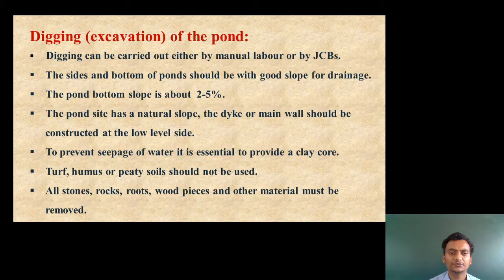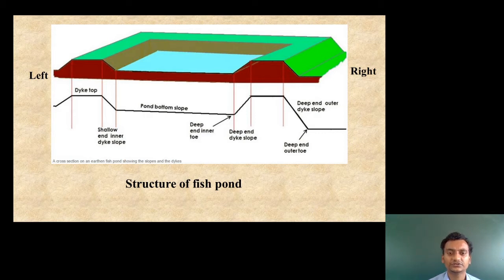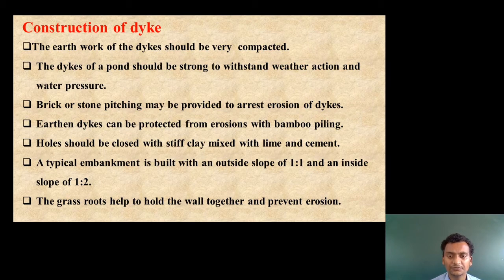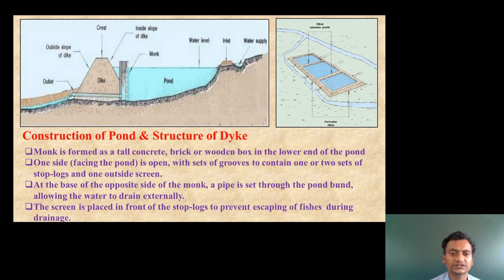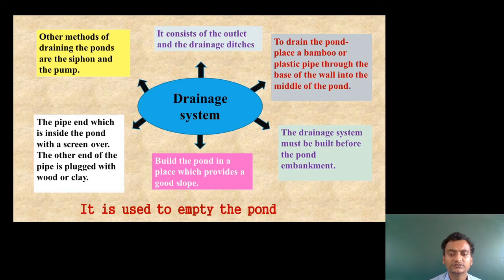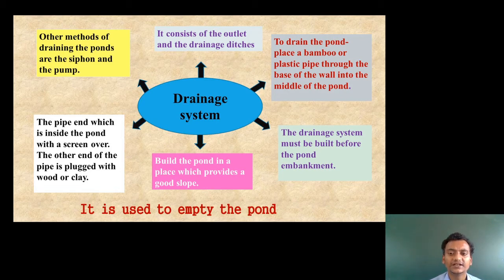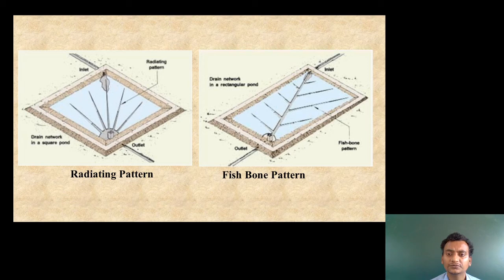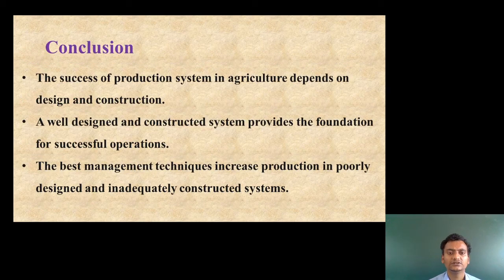Fish farm construction and Maintenance IV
Fish pond construction
Dyke construction
Drainage system